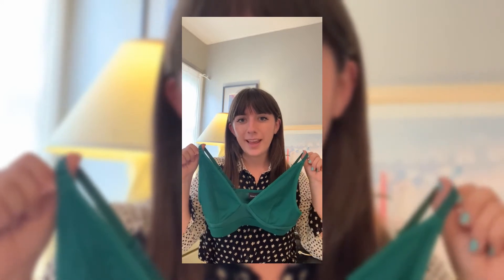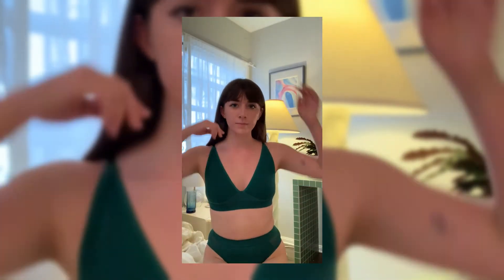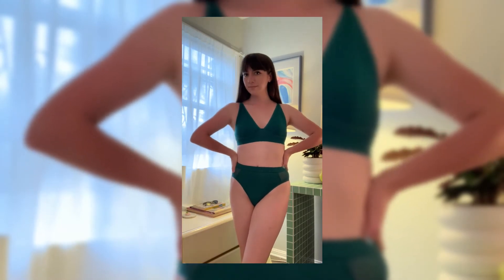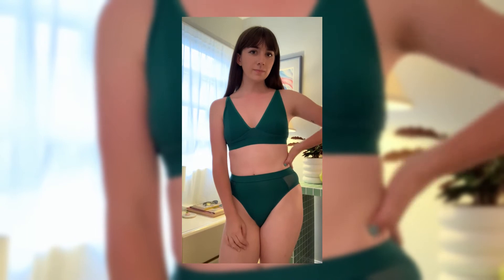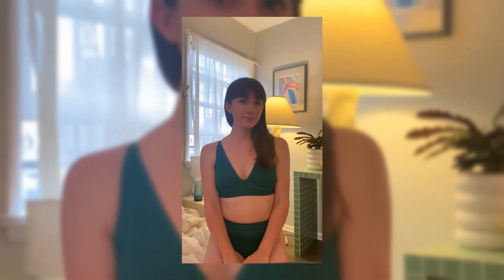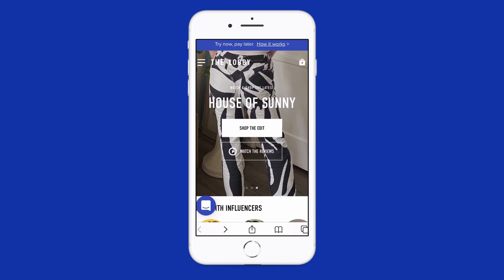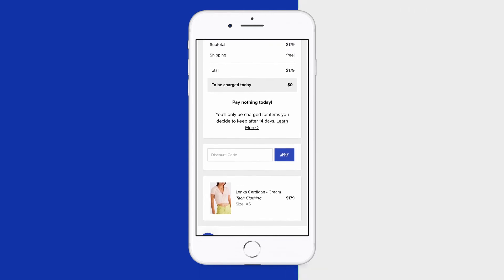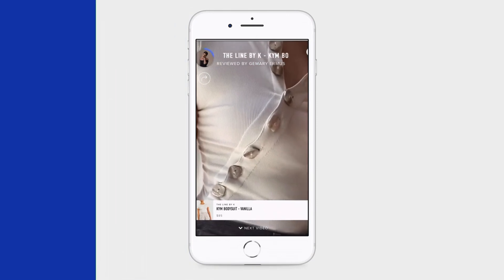Richer Poorer High Cut Bralette Review | The Lobby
Comfortable and supportive bralette that offers a modest coverage. Made from modal & cotton, it's so soft that you'll forget you're wearing it! Adjustable straps and Power Mesh panels.

Online shopping is hard, that’s why we’re making it easy. At The Lobby, you can shop the brands & styles you’re dying to try, like Richer Poorer, without paying a cent for 14 days. Only pay for what you love, and return the others—no questions asked.